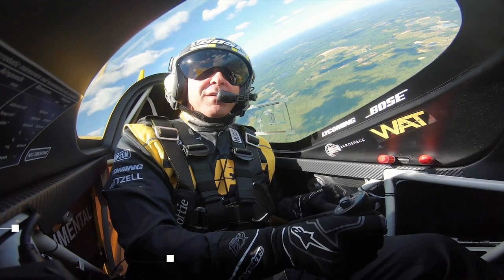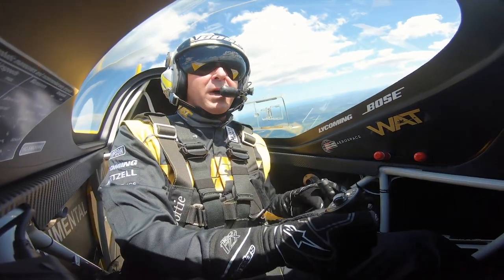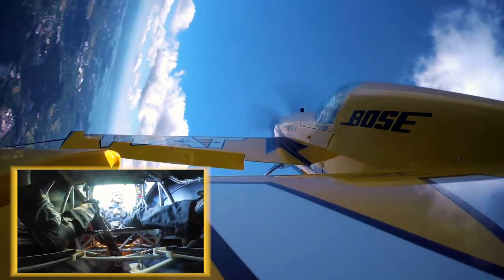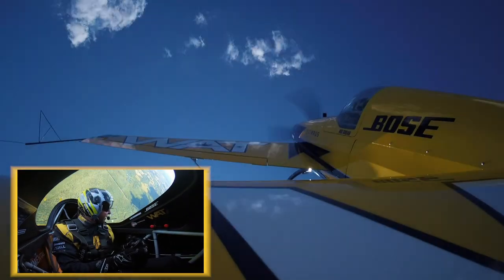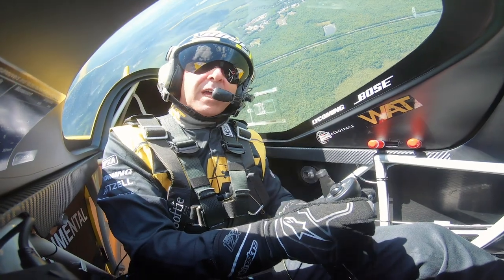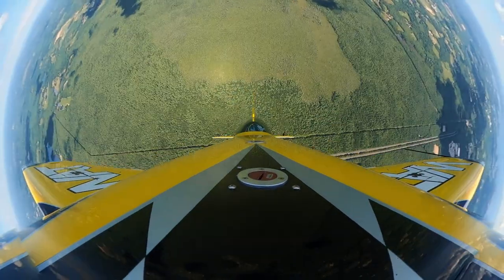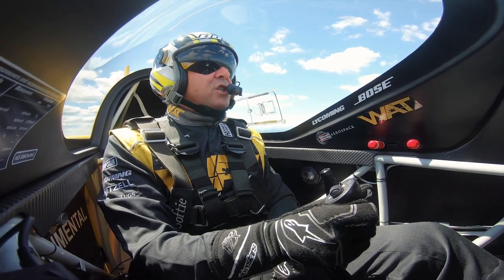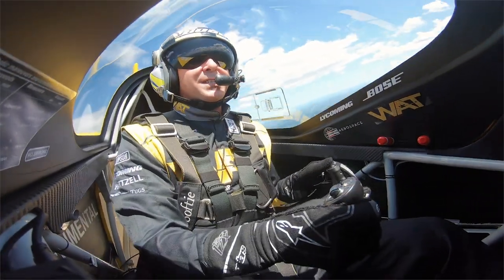AIRSHOWS & AEROBATICS: Flying The Hammerhead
Come inside the cockpit to see how the "Hammerhead" is flown. This is one of my favorite maneuvers and I'm excited to share a quick look at how it's done with all of you!

Whelen Aerospace Technologies The best aircraft and emergency lighting on the planet!
BOSE Aviation The very best aviation headsets.
Champion Aerospace Trust in Champion!
Lycoming Wouldn't trust my life to any other engine!
Cirrus Aircraft My personal time machine!
Hartzell Propeller Built on honor!